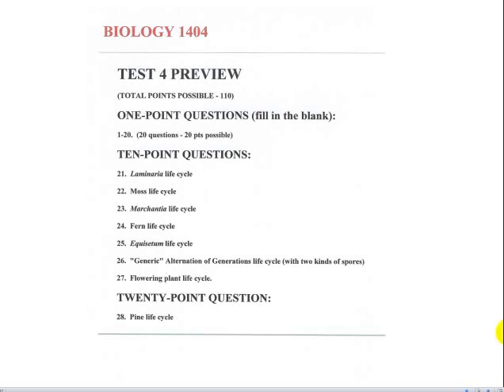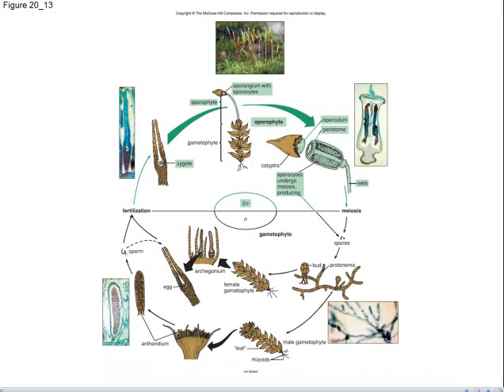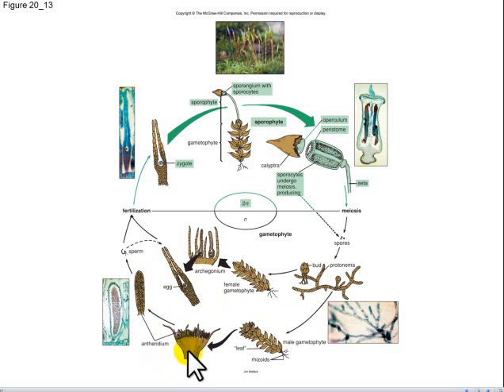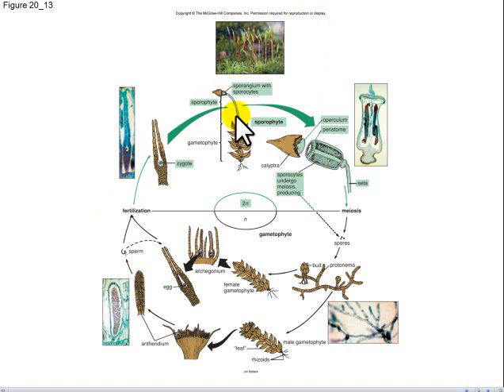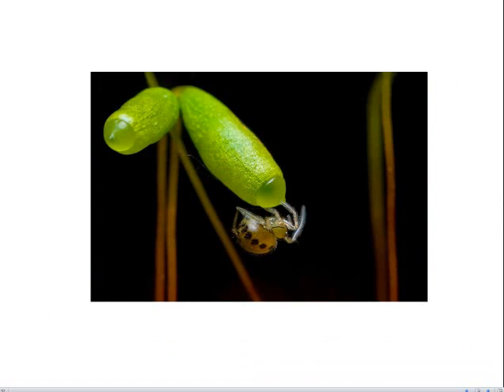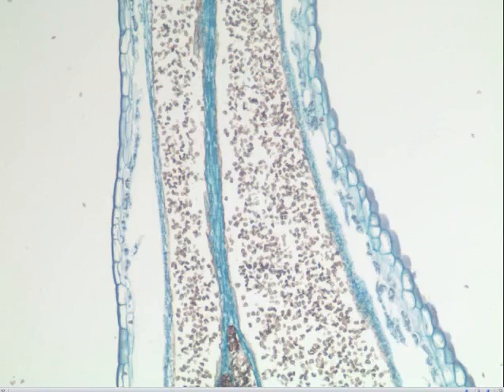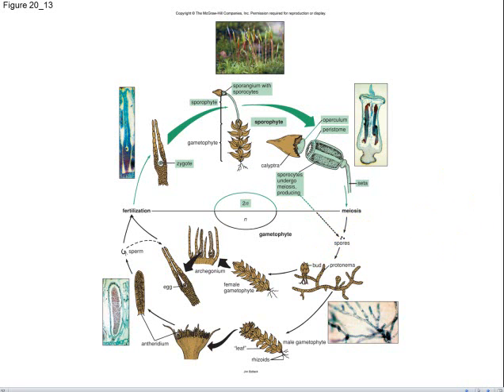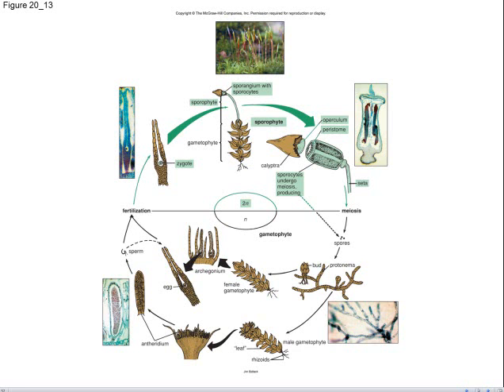Moss life cycle